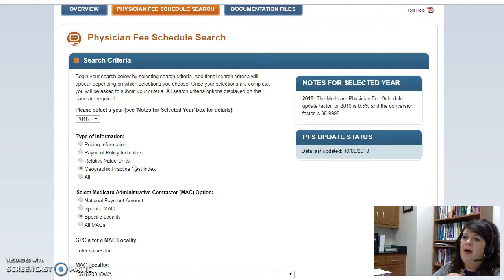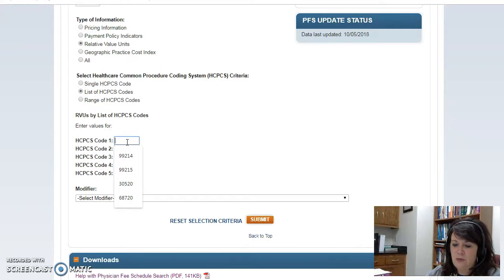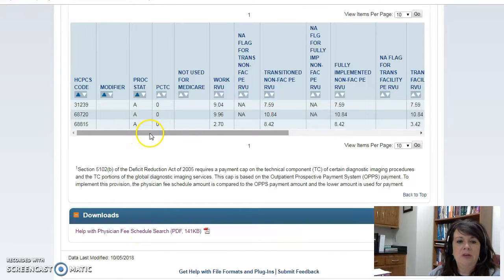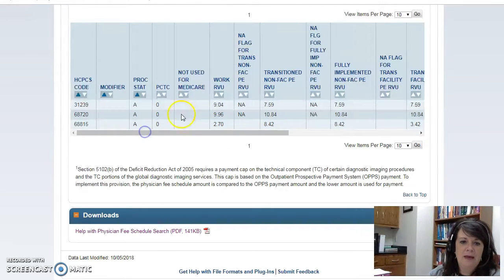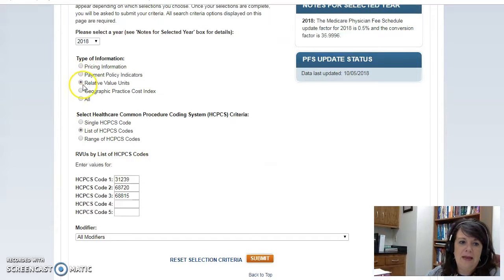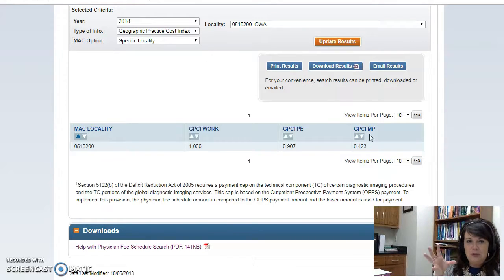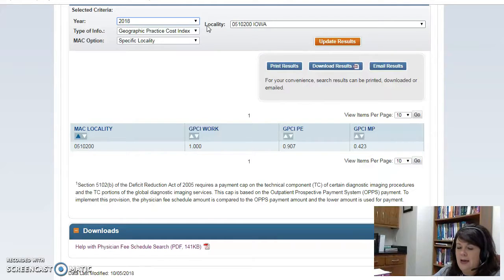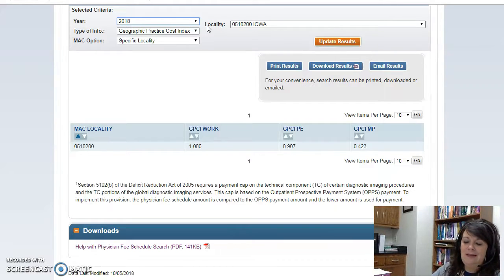Recording #1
RM Ch7 App Exercise #1 help